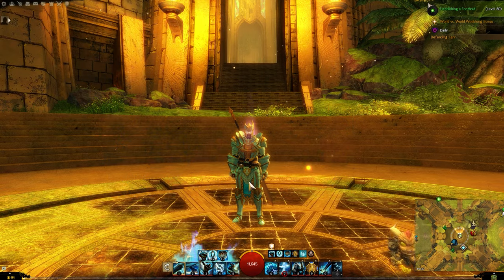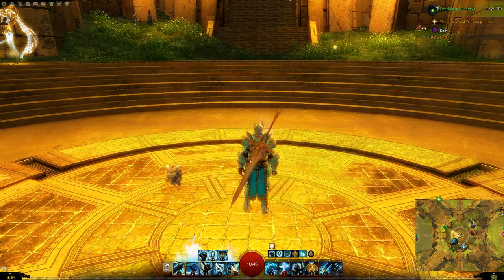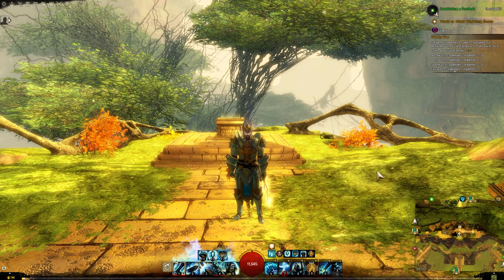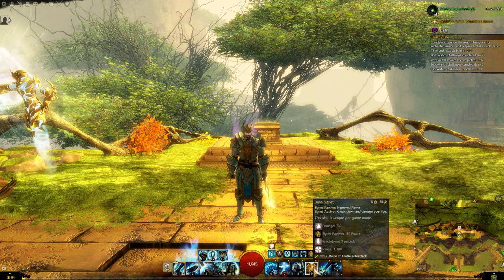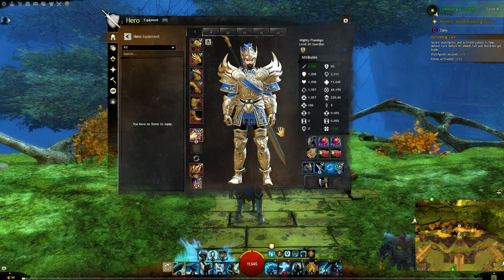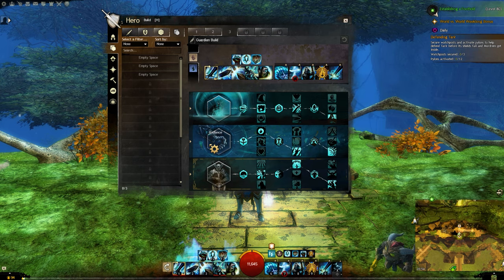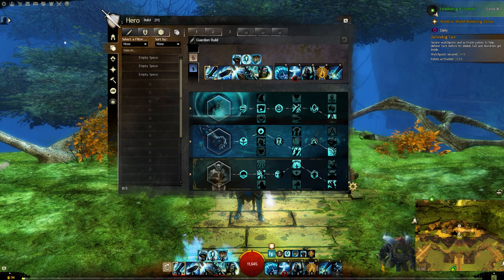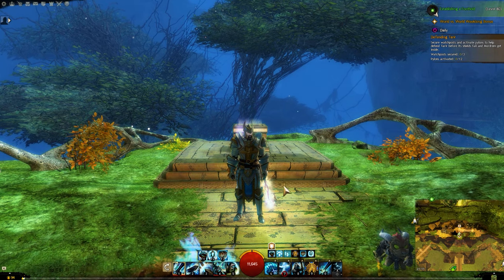GUILD WARS 2: The Guardian - Leveling Build Guide [Weapons / Armor / Skills / Traits]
This is an up to date Guild Wars 2 guide showing you the best build to use to level your Guardian from level 1 to level 80. In this video, I show you what weapons, armor, skills and traits you should use to make your chracter more powerful as you make your way through Tyria!

Using the below links supports my channel and helps me produce more Guild Wars 2 content for you to enjoy!
Pre-Purchase End Of Dragons and buy other Guild Wars 2 merchandise using this link! -

Timestamps:
00:00 - Introduction
01:49 - Weapons & Skills
15:09 - Healing, Utility & Elite Skills
23:28 - Weapon & Armor Stats
28:56 - Specializations & Traits
39:02 - Profession Mechanics
44:14 - Build Summary
46:52 - Combat Demonstration